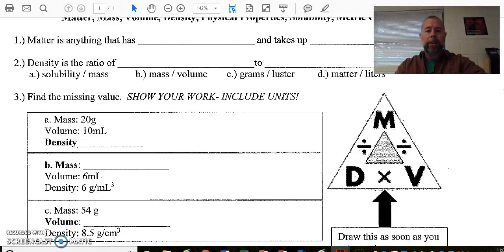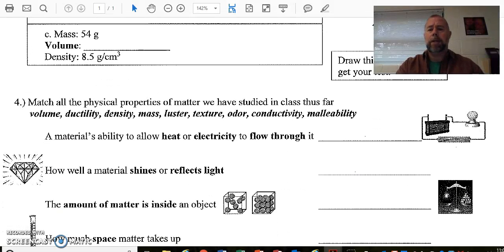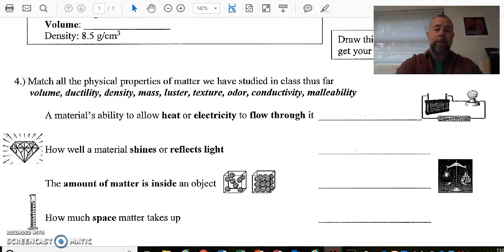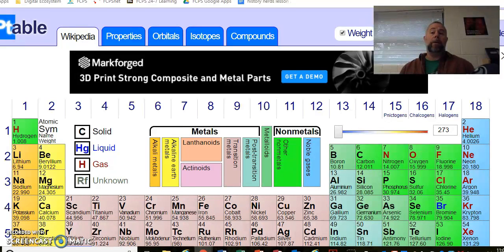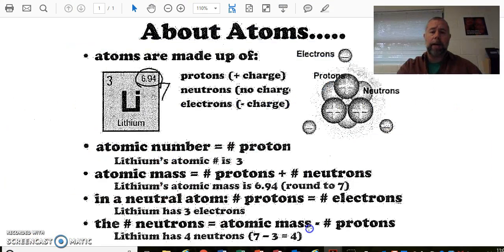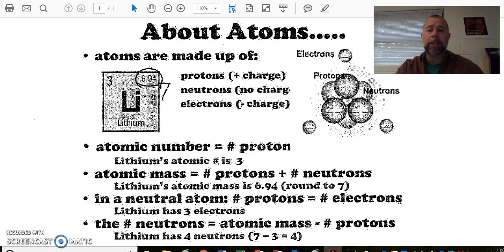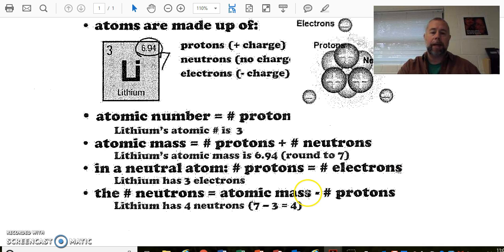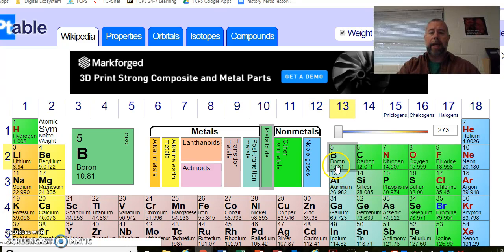atoms and study skills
info on atoms from current unit and study skills